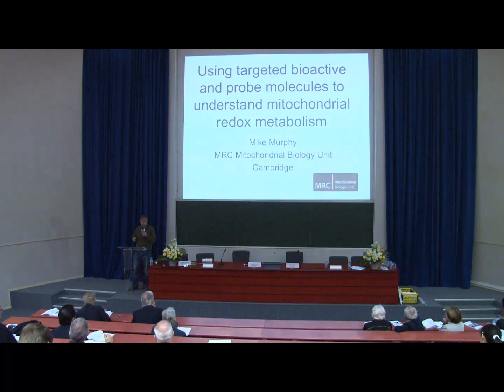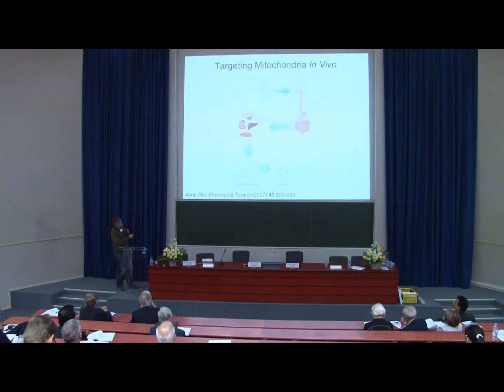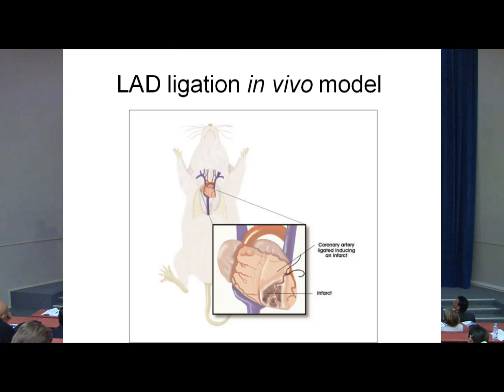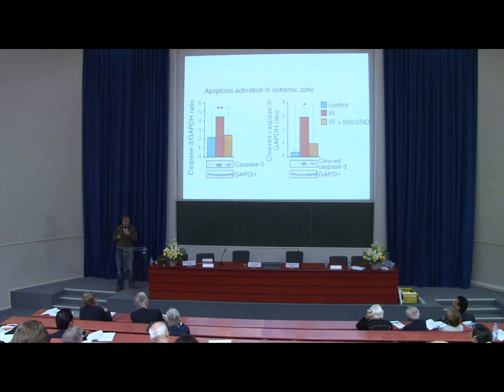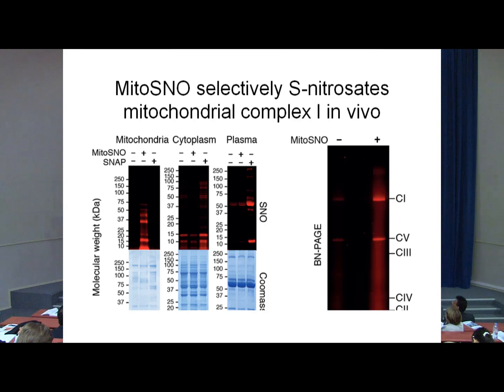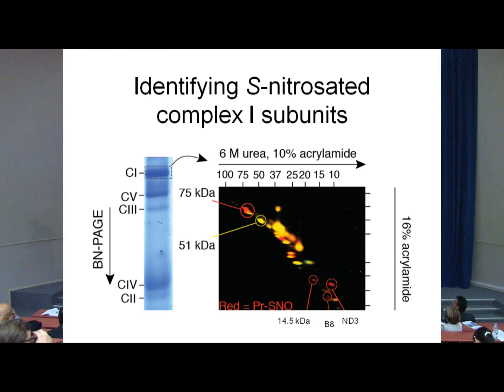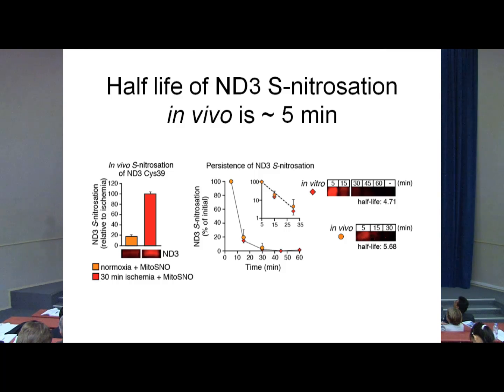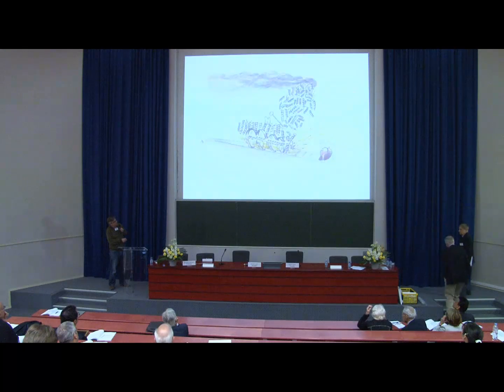OP 9 - Michael Murphy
Targeted bioactive and probe molecules to understand mitochondrial redox metabolism

Michael Murphy
Medical reserach Council,
Mitochondrial Biology Unit,
Wellcome Trust,
Cambridge, UK